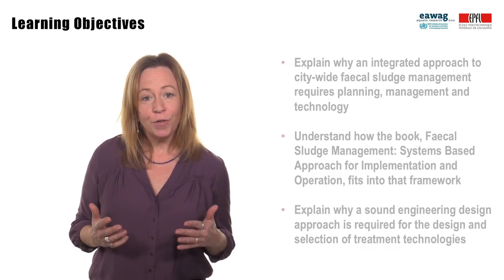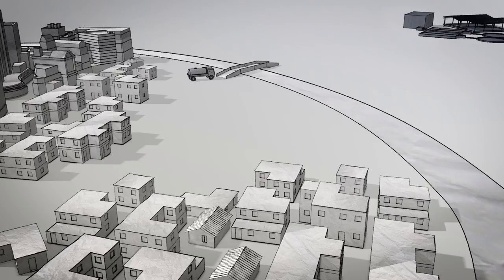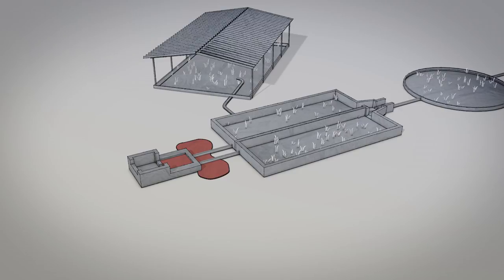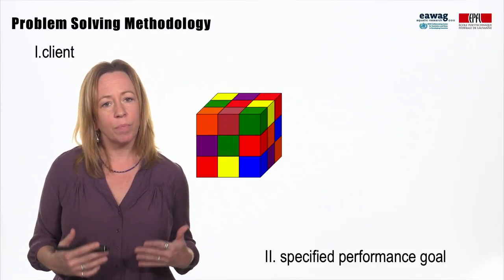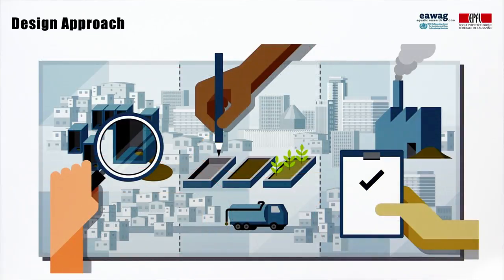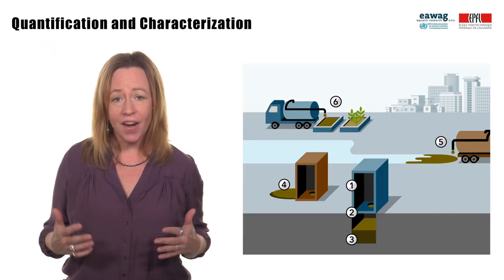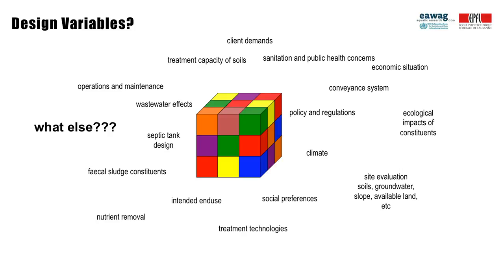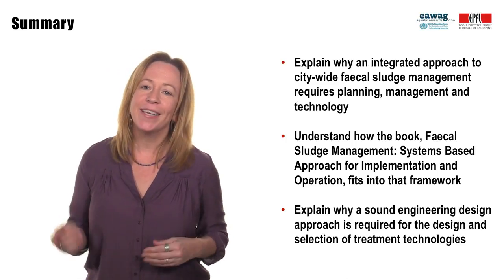1.4 Systems Based Approach